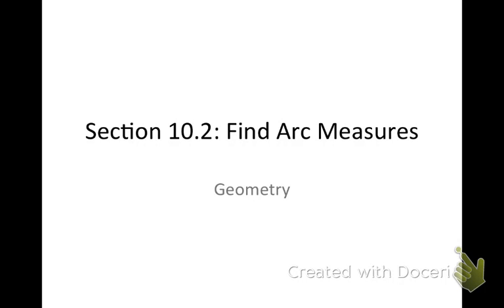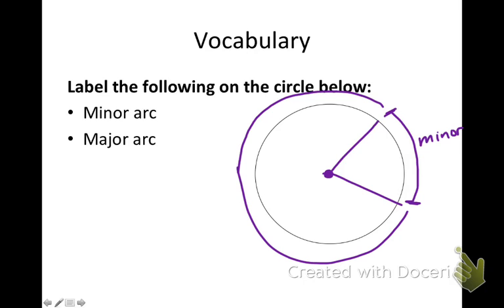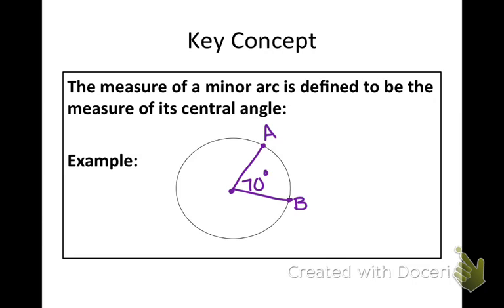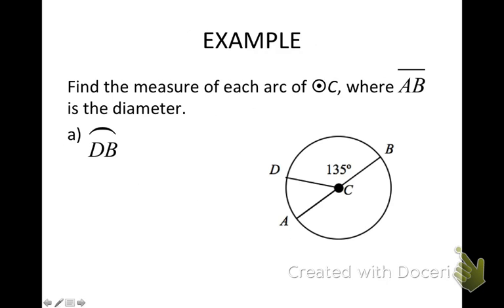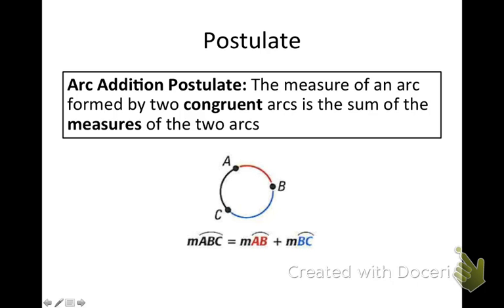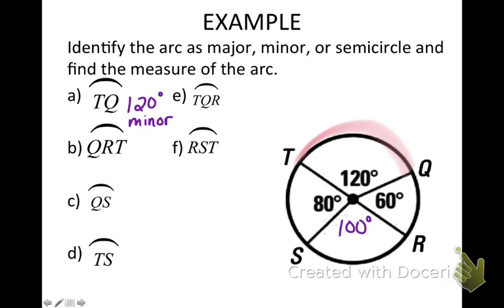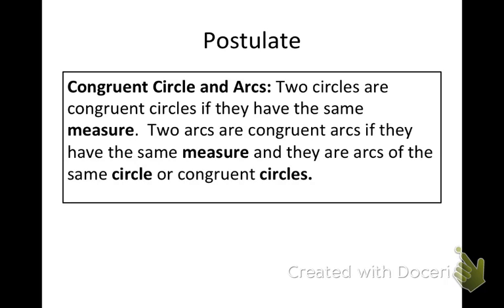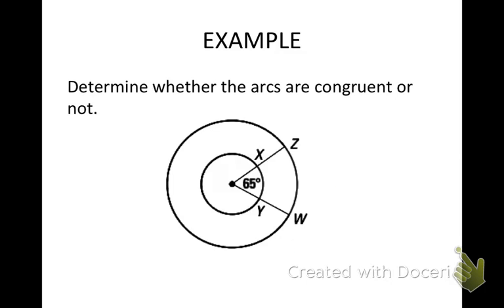5/1/17 GEO Section 10.2